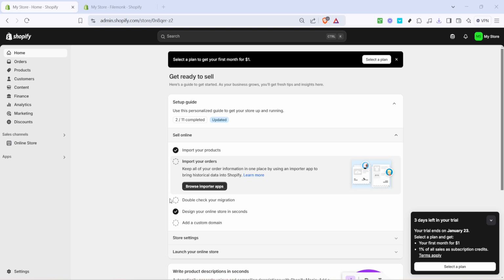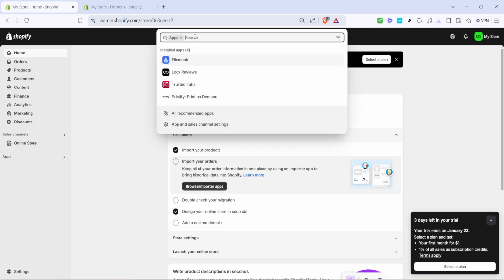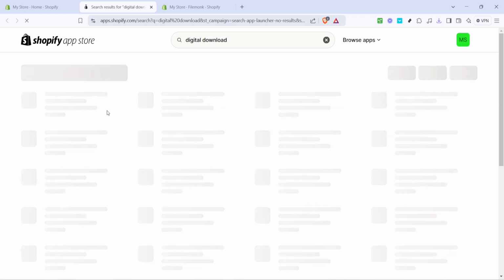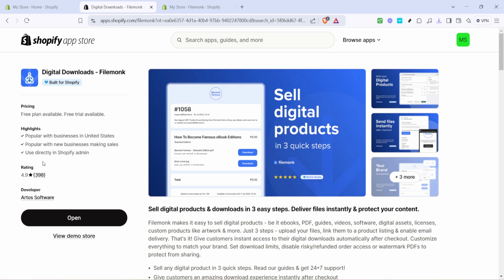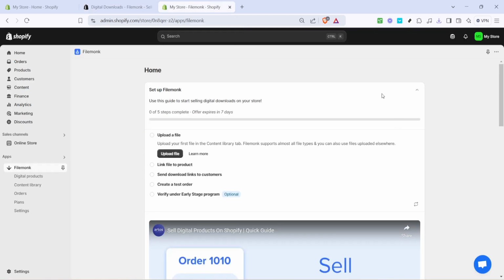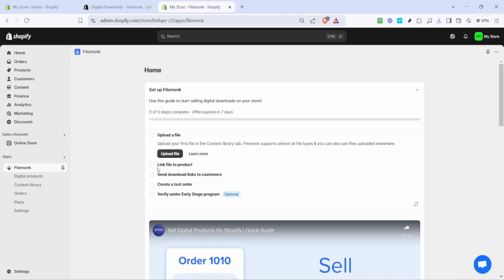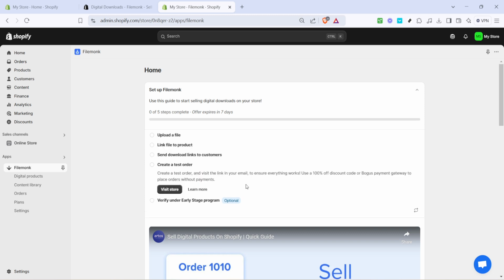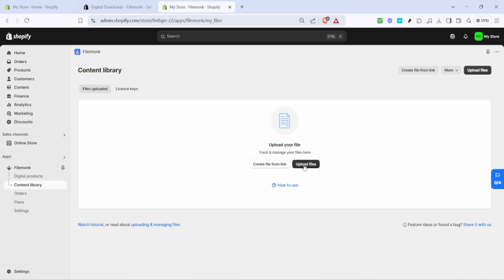How to Add Ebook to Shopify (Full 2025 Guide)